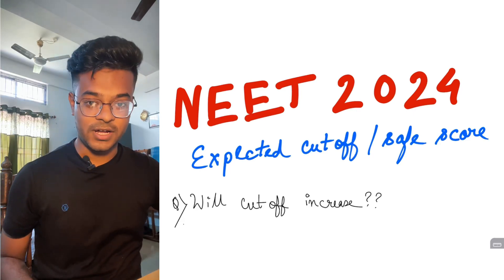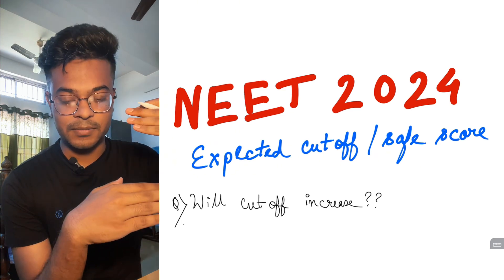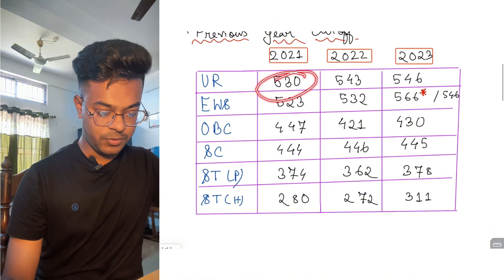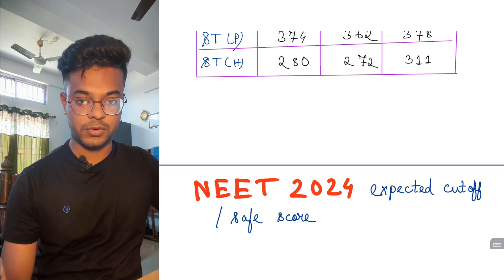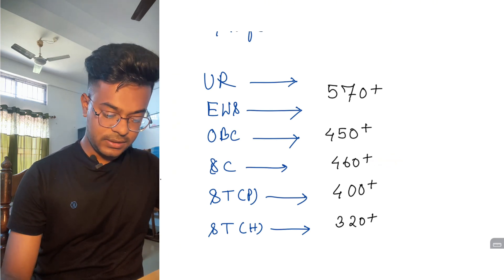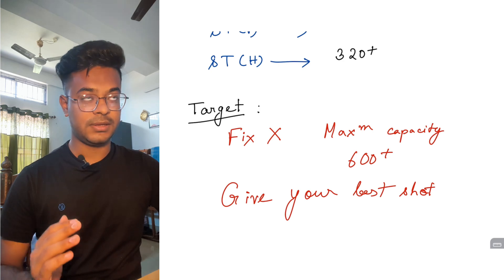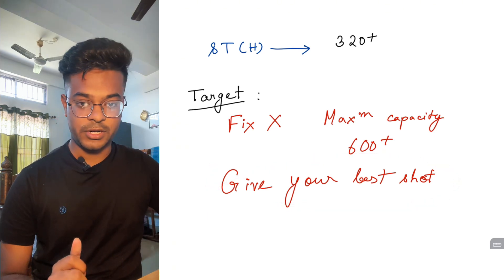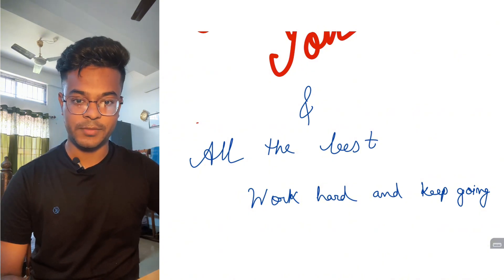Assam NEET 2024 expected cutoff/safe score | Must watch🔥